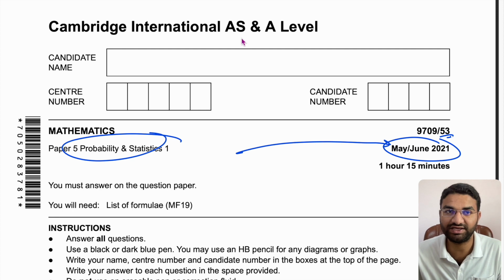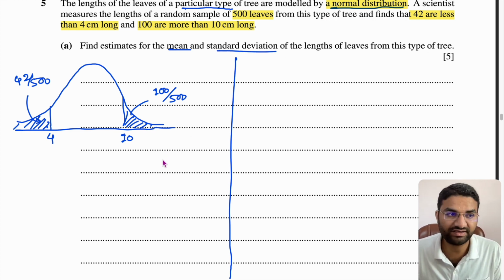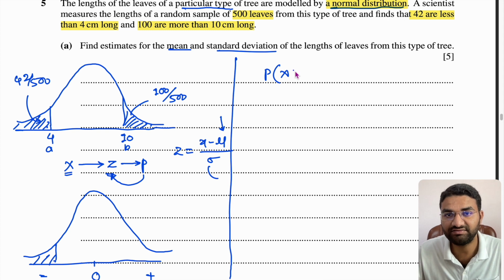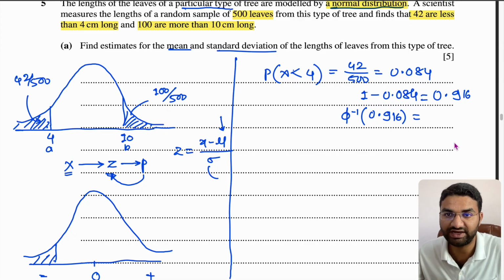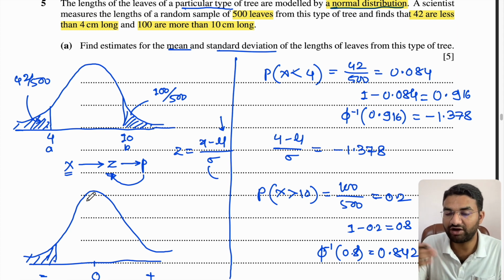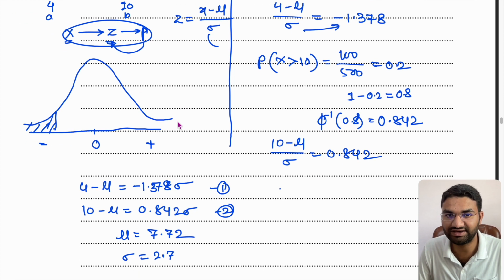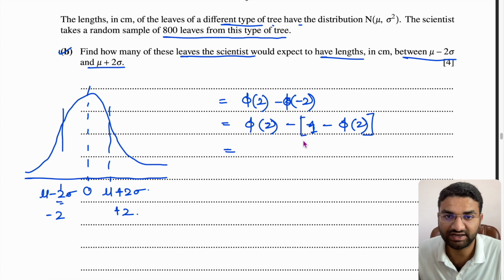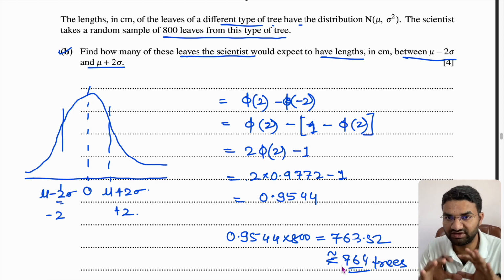Normal Distribution, Mean, Standard Deviation │ ASandAlevel │ visionigcse │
This video discussion Normal Distribution, Mean, Standard Deviation Past Paper questions May/June 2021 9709/53 Q5
The lengths of the leaves of a particular type of tree are modelled by a normal distribution. A scientist measures the lengths of a random sample of from this type of tree and finds that 42 are less than 4 cm long and .
(a) Find estimates for the mean and standard deviation of the lengths of leaves from this type of tree.